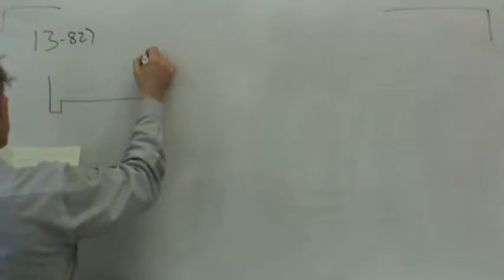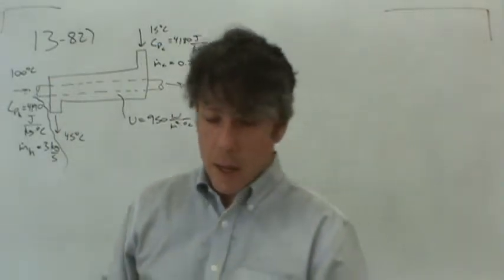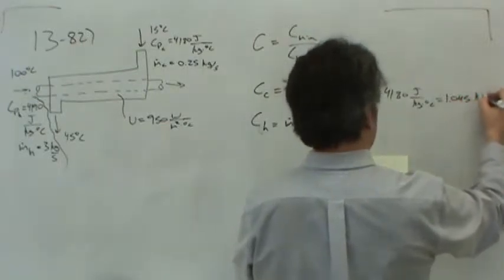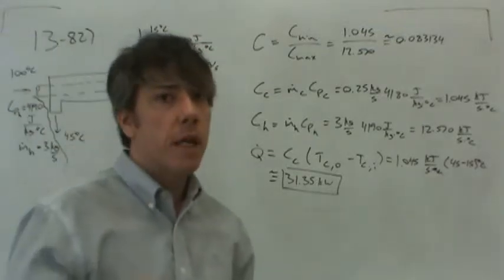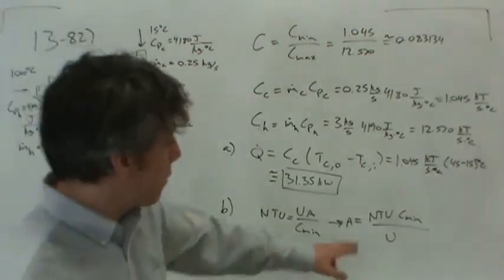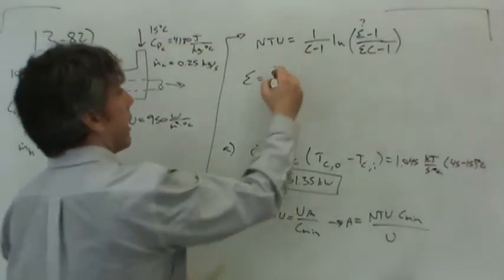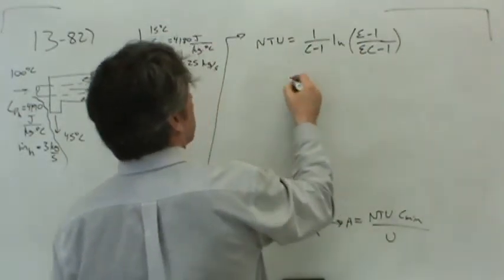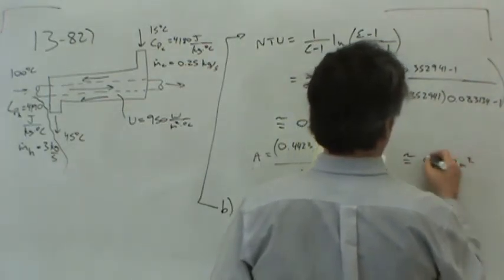MET 220 13 82